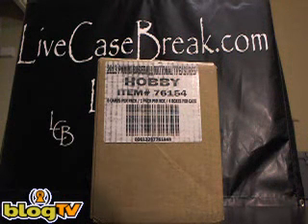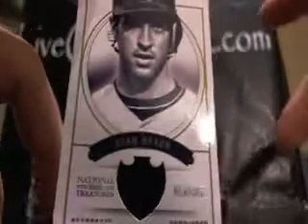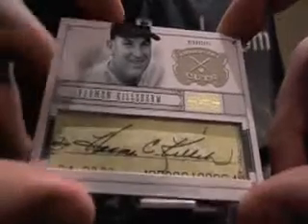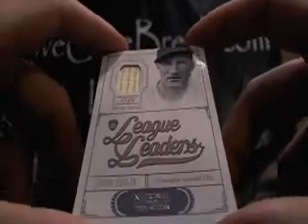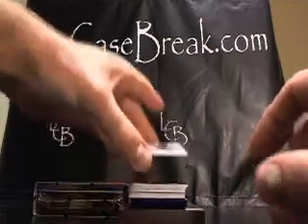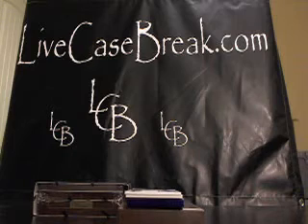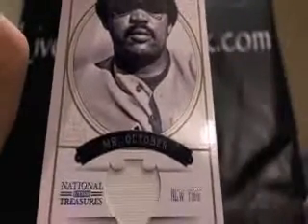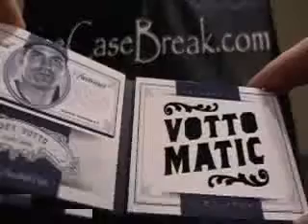2012 Panini National Treasures Baseball #17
2012 Panini National Treasures Baseball #17. Make sure to check out the video and join in a break For the set checklist and other product information